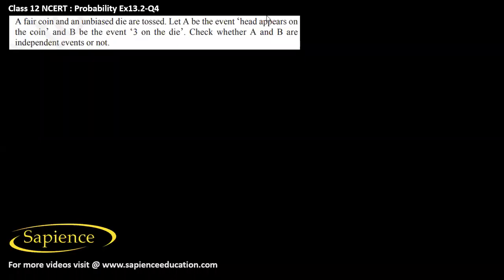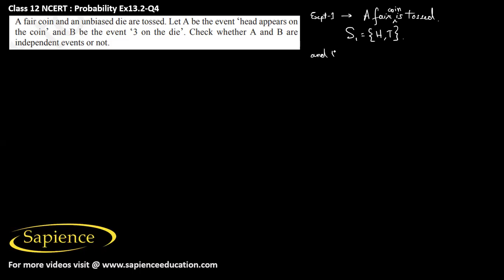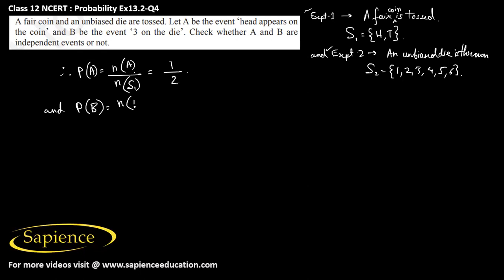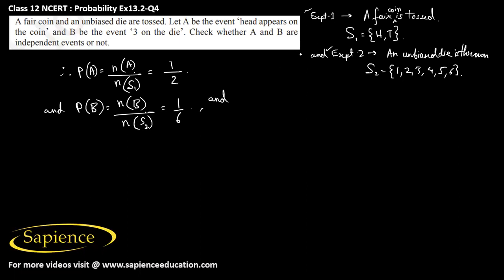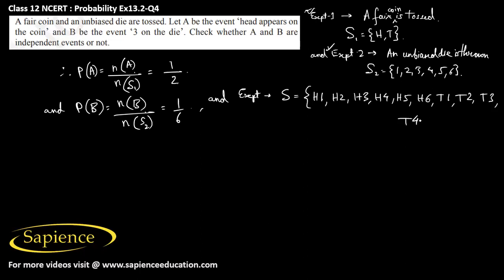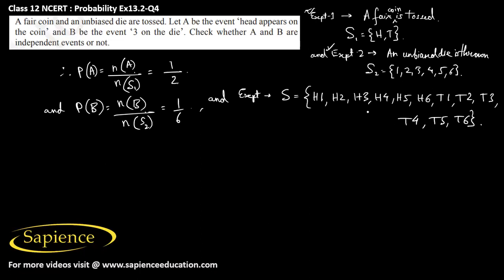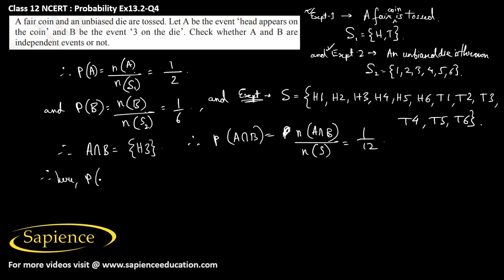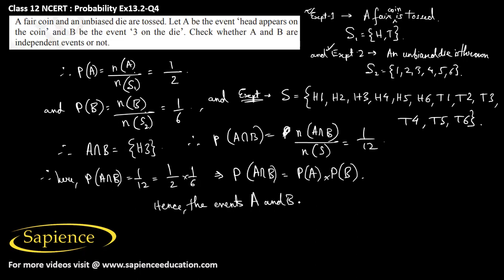Probability NCERT EX 13.2 Q4